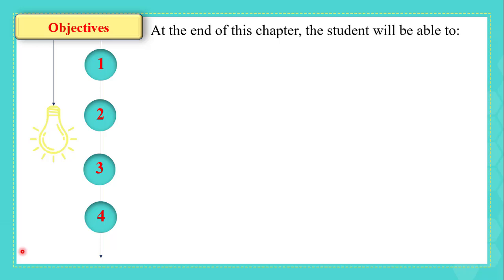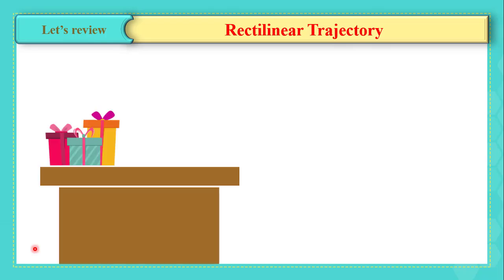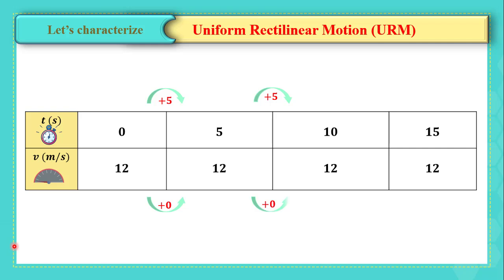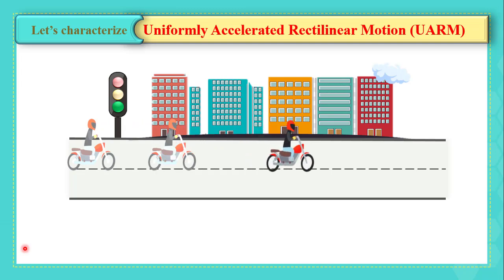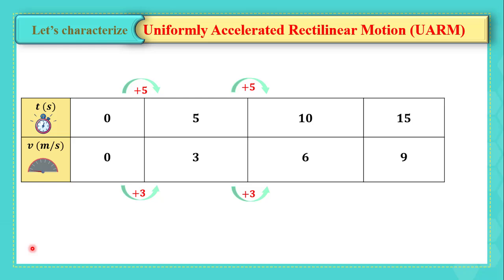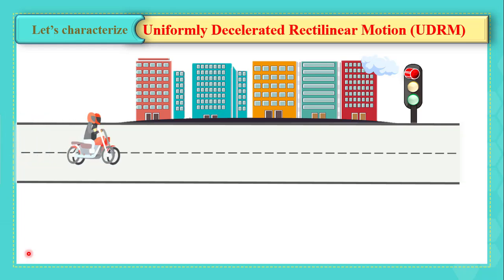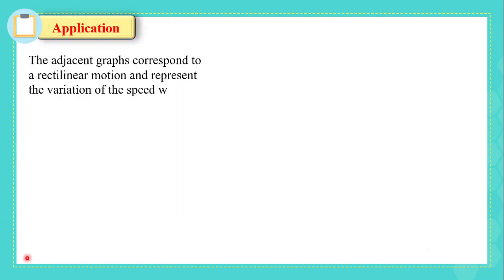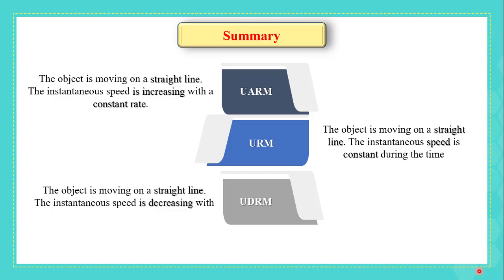G10 Phy Ch 15 part 1 of 4 En 2020 2021